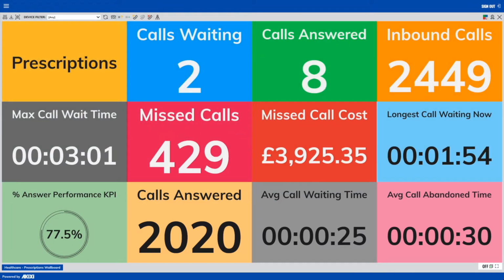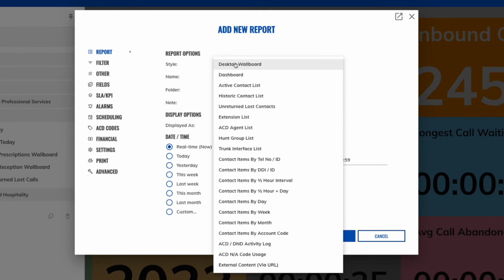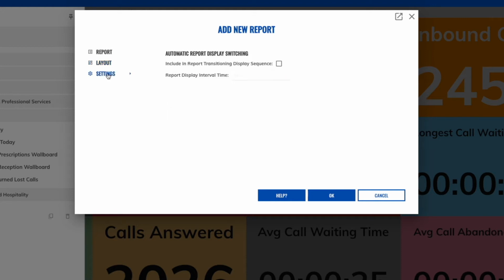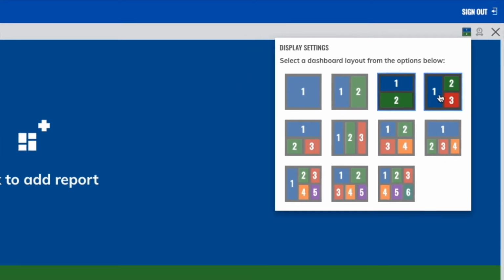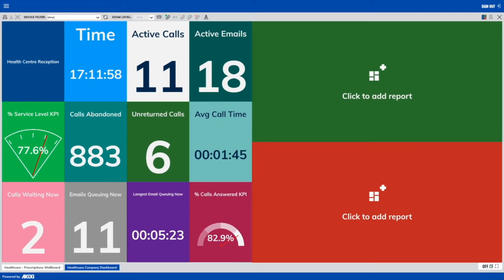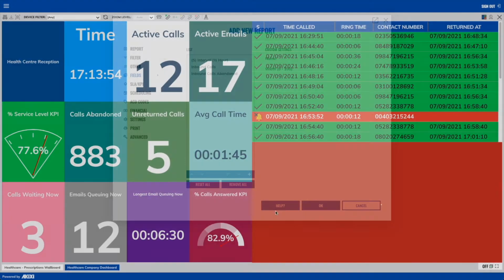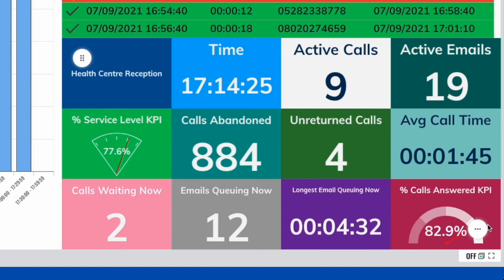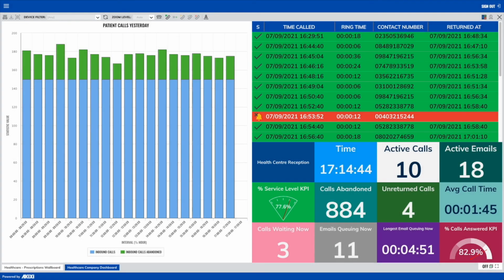How to Create Dashboards in Akixi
This is a handy tutorial video for Akixi reporting users to learn how to create custom-built Dashboard reports. With a Dashboard, view up to six of your reports on a single display.

0:00​​ - Intro
0:15 - Dashboards Overview
0:26​​ - Adding a New Report
0:33​​ - Creating a Dashboard
1:22​ - Modifying Dashboard Layout
1:29 - Adding Reports to Dashboard
2:18 - Dashboard Drag and Drop Functionality
2:29 - Dashboard Quick Report Options
3:03​ - Outro